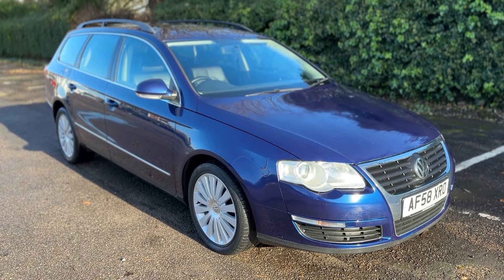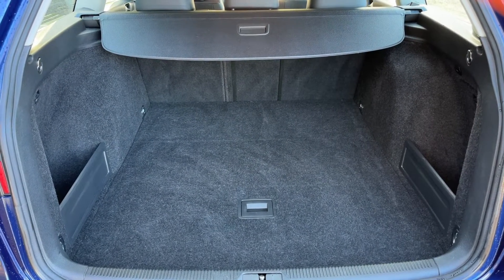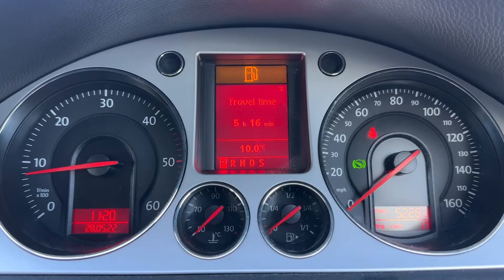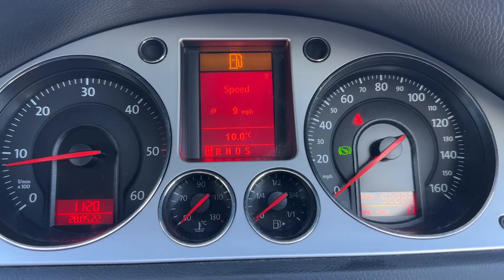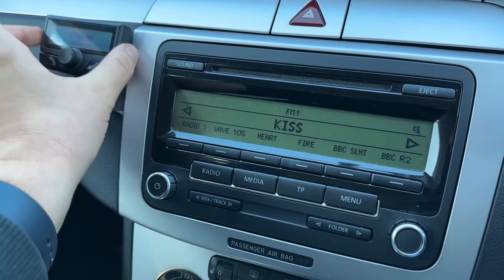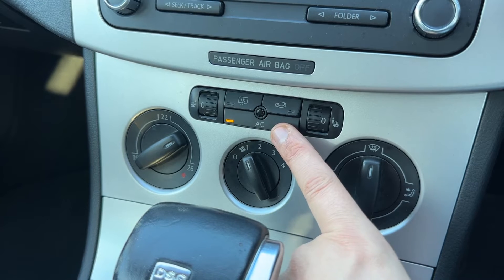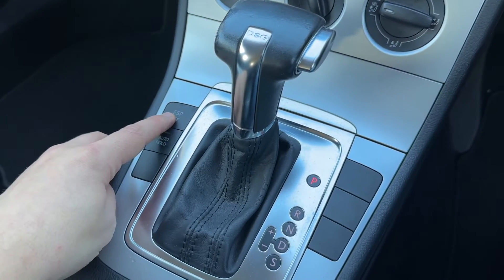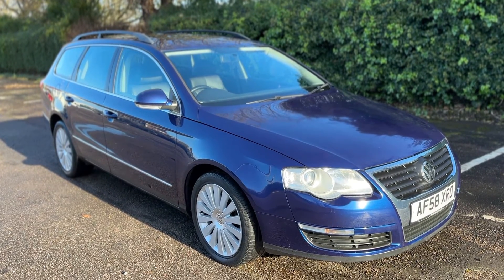Volkswagen Passat AF58XRO